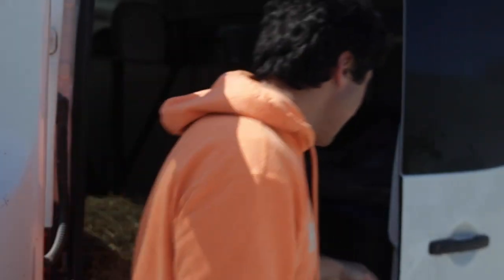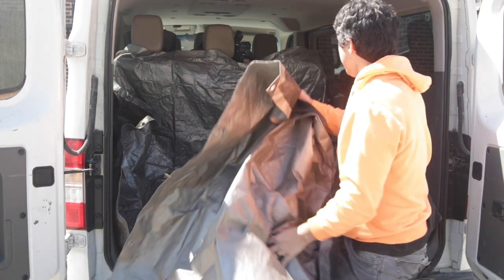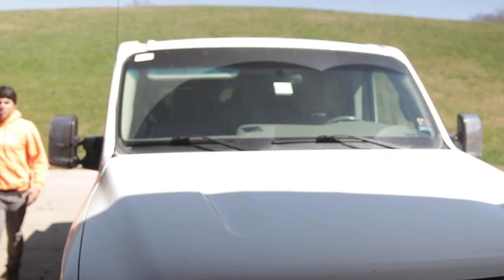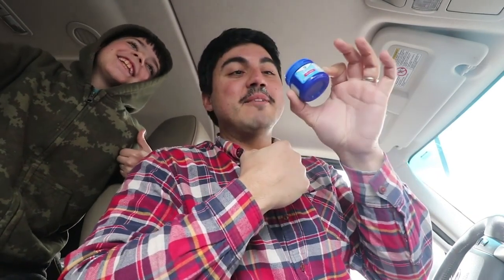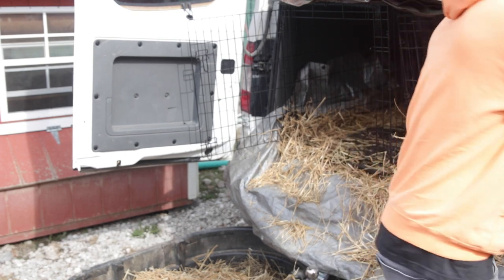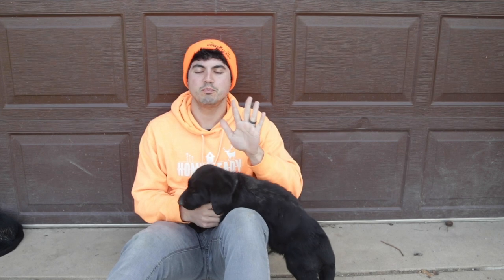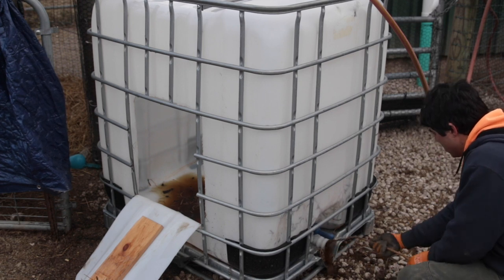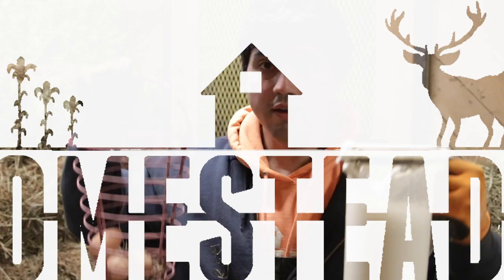LIVESTOCK PEEING ALL OVER MY VAN - or how to transport animals in a vehicle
How do you transport livestock in a car or enclosed vehicle? Watch and learn... after 10 years of picking up animals in mini vans we have a pretty good system!

CAMEL TRAIN DESCRIPTION

CAMEL TRAIN SHOUTOUT - THANKS Bre and Seth Luedtke of GONE BY DAWN HOMESTEAD